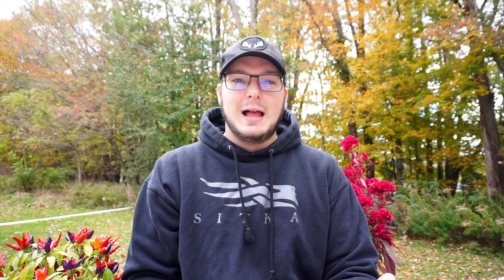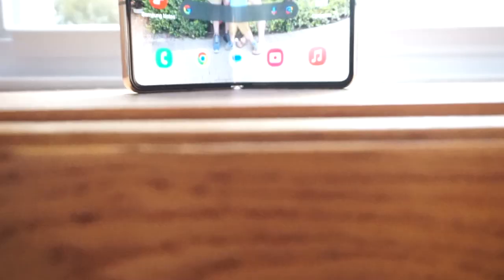Z Fold4 | Best Foldable 2023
Why am I still talking about last years folding device from Samsung? Because on the market today (as I upload this video) I feel it is the best bang for your buck! The Samsung Galaxy Z Fold 4 is down in price and still powerhouse flagship phone! Competing with the other foldables, including its successor the Z Fold 5.

Sony a6000
Sony Mic
Joby Gorilla Pod
ARZOPA Portable Monitor
Galaxy Z Fold 4
Galaxy Z Fold 4 Stand Case w/ S-PEN
Samsung Micro SD Card 256GB
Samsung Micro SD Card 128GB